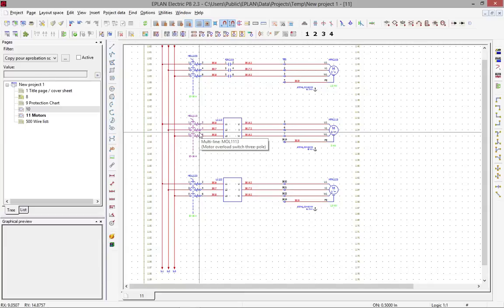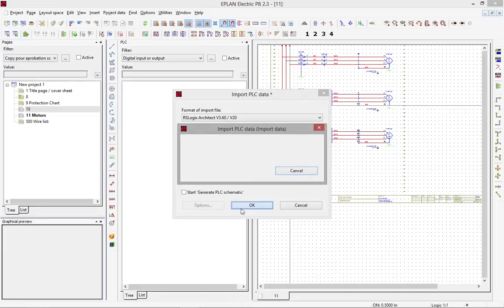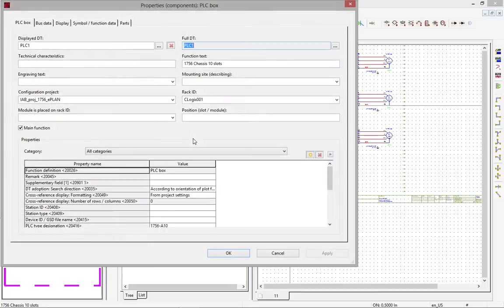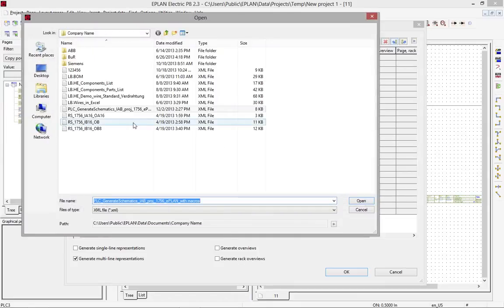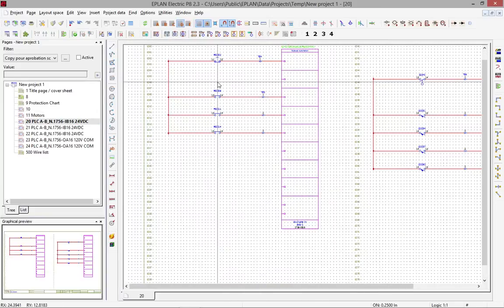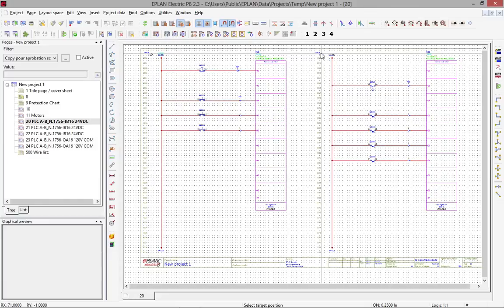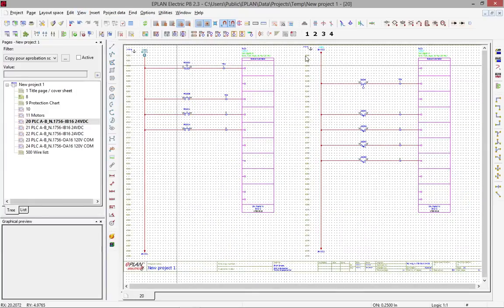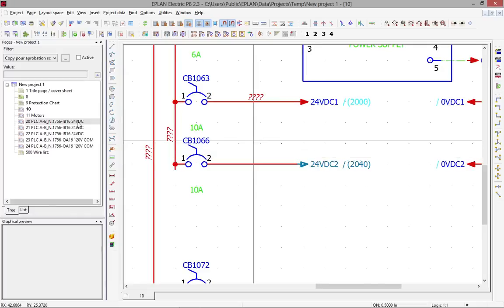EPLAN Smart Interface to IAB generate your PLC schematics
With the smart Interface to IAB, EPLAN generates your PLC schematics automatically. Here you can probably save 80% of your time on this particular pages.